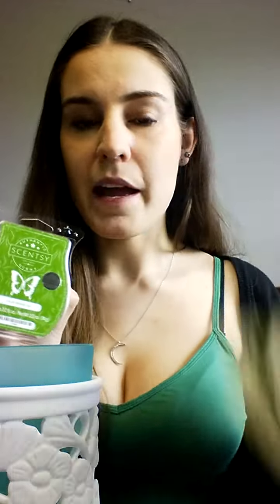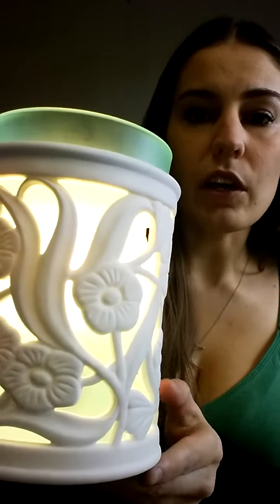April 2017 scent & warmer of the month| Entwine warmer and Ivy & water Lily fragrance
Scentsy April 2017 Entwine warmer and Ivy & water Lily fragrance
Shop anytime or find out more about joining our team